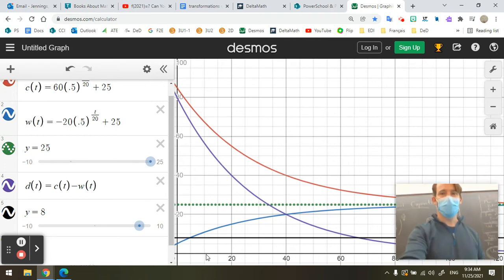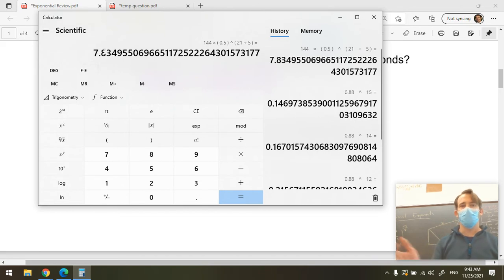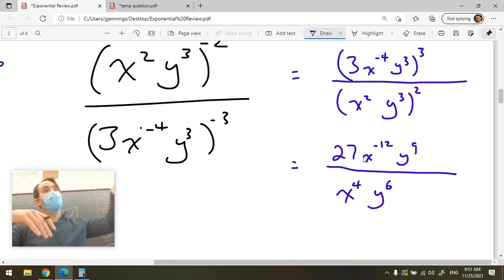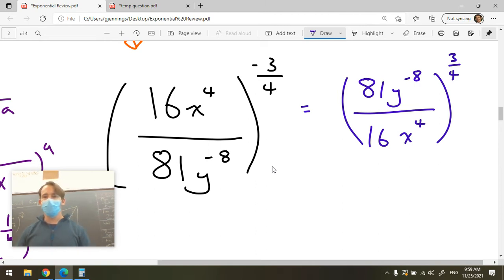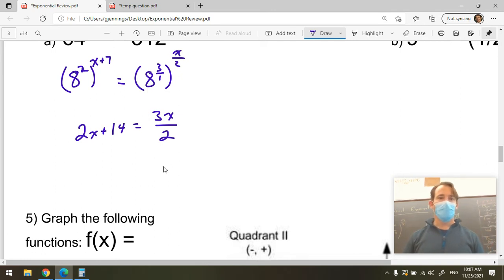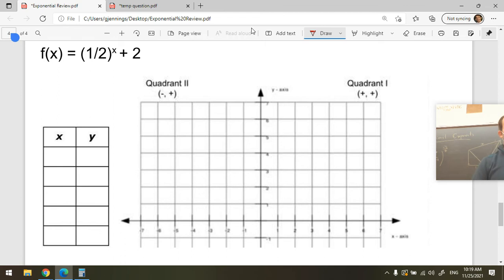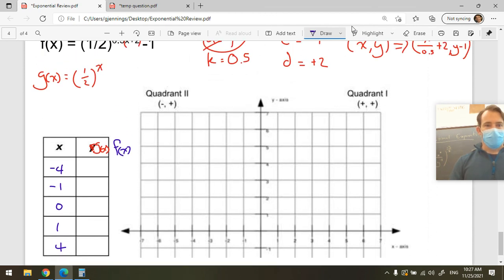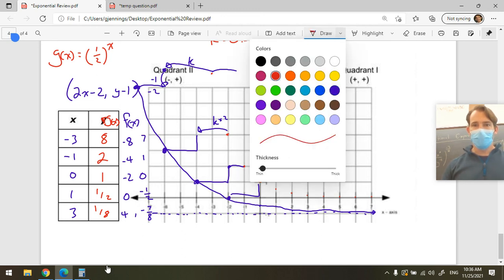3.8 Test review takeup MCR3U